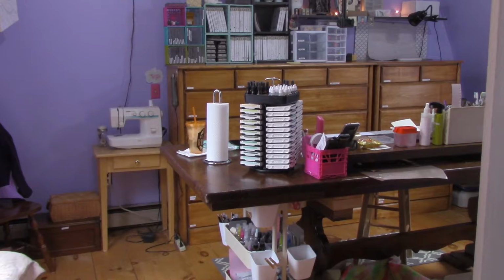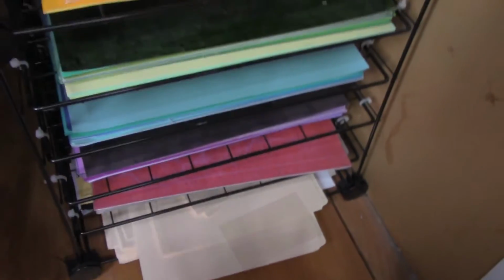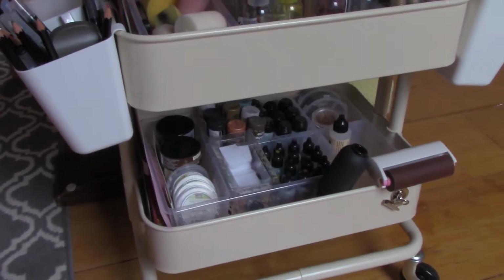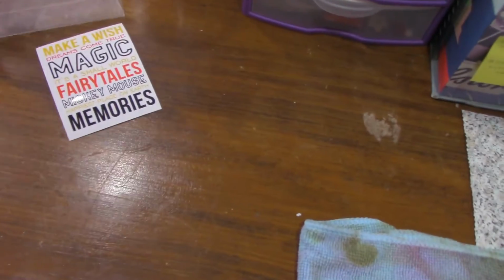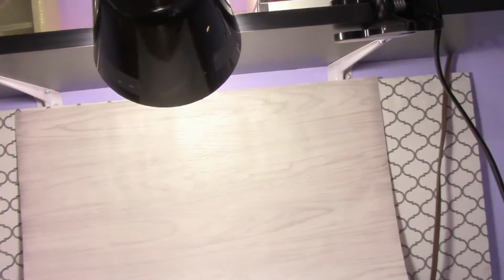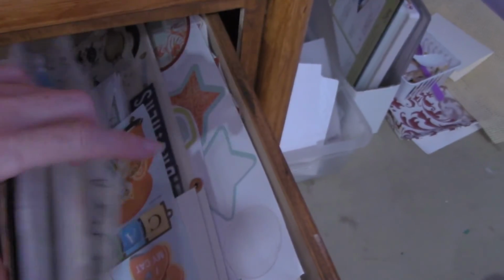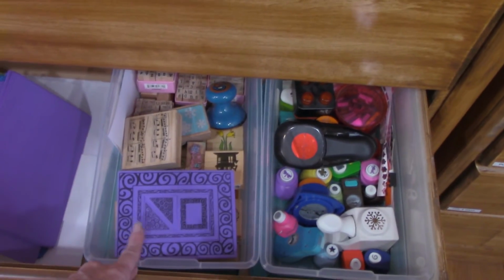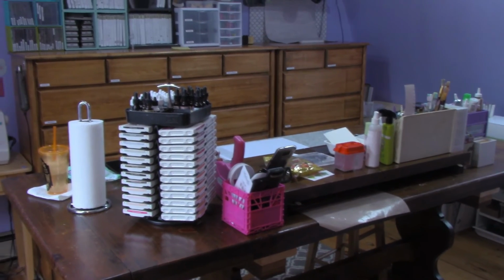Episode 200 Art Room updated tour